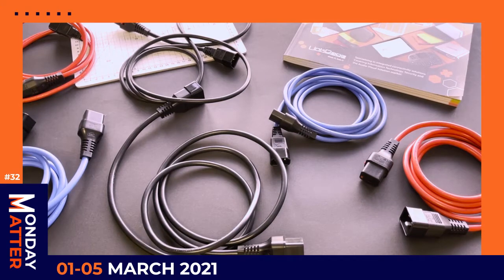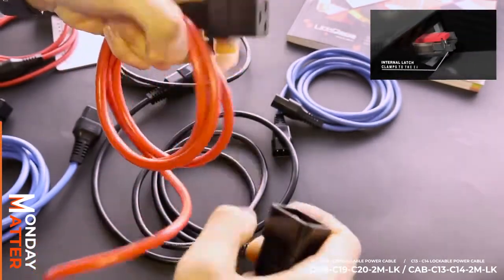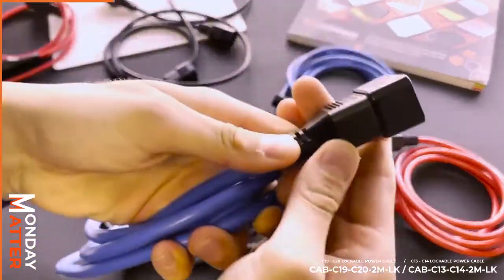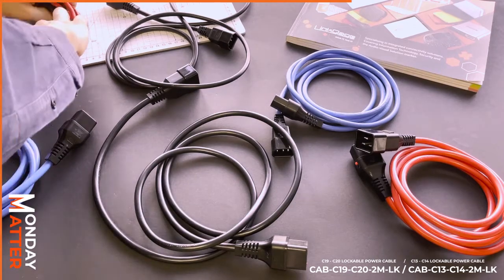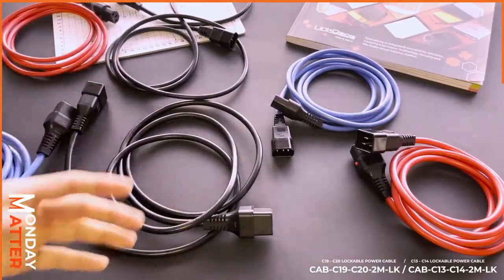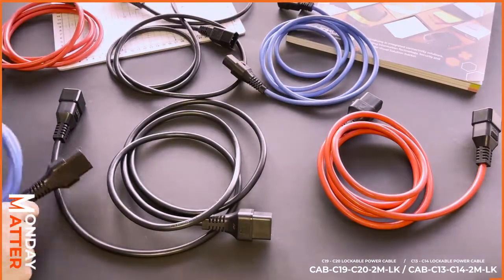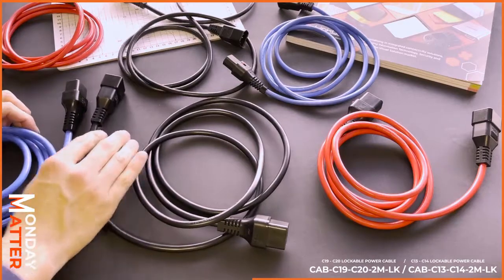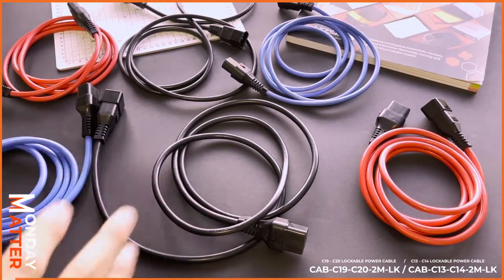Monday Matter - Week #32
IEC Lock

- 2m C13F to C14M Lockable Power Cable (CAB-C13-C14-2M-LK)
- 2m C19F to C20M Lockable Power Cable (CAB-C19-C20-2M-LK)